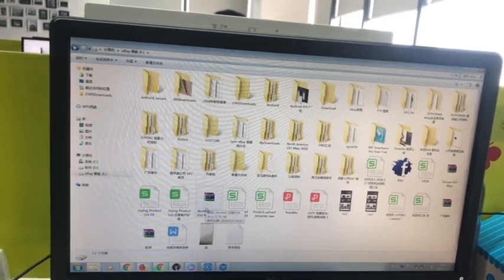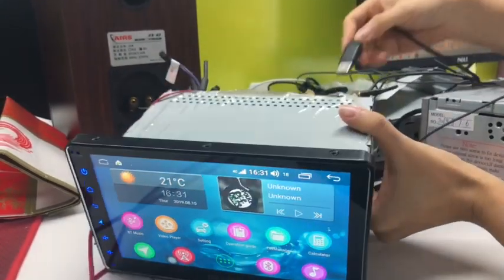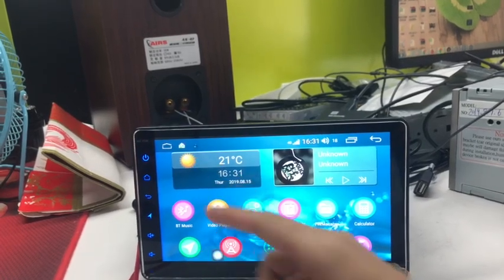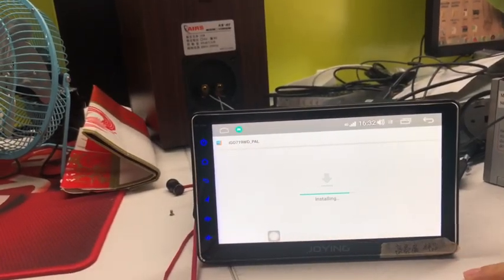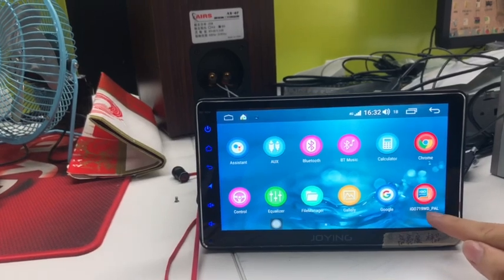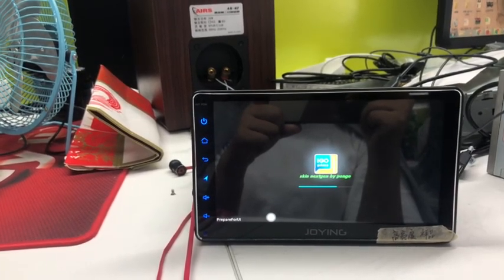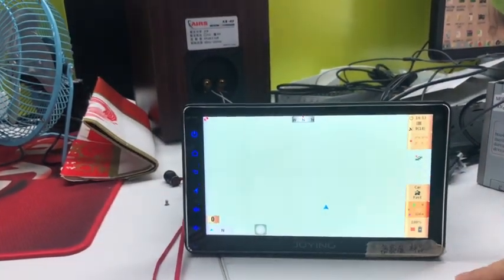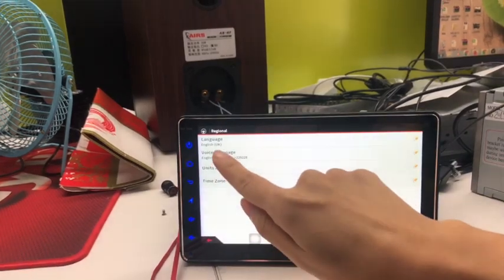How to install offline maps in jOYING intel 9853 head unit?